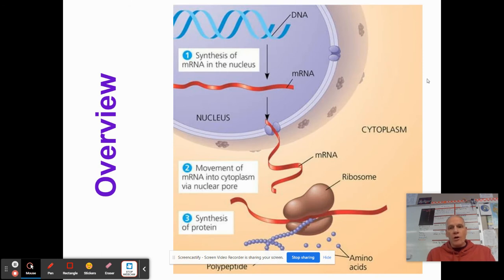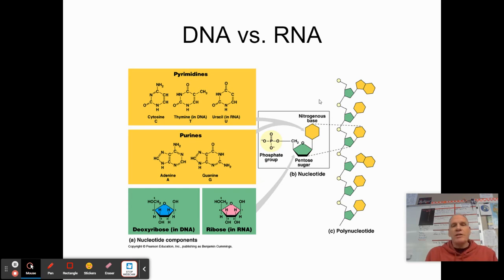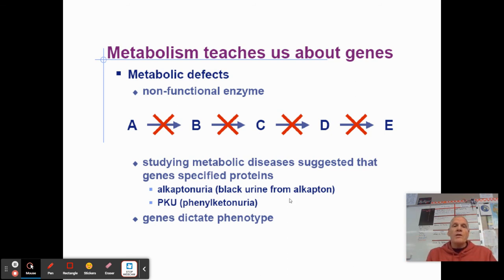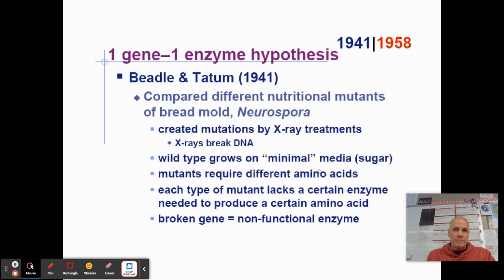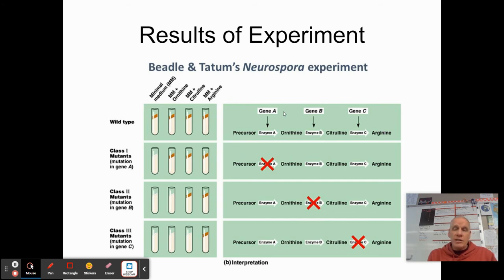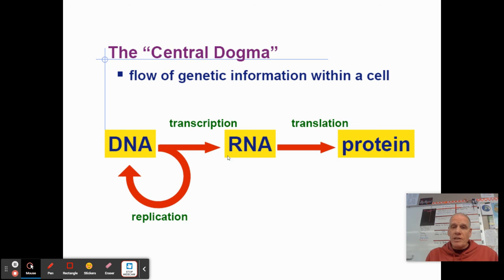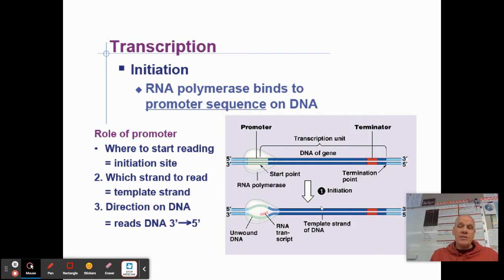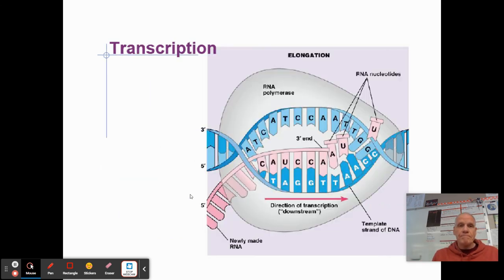Gene to Protein: Transcription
Mr K's AP Biology Class at HTHS